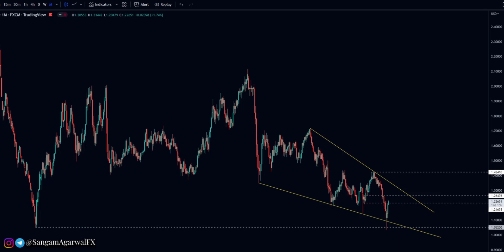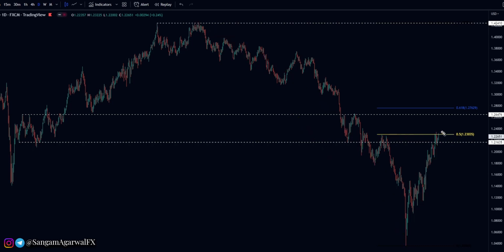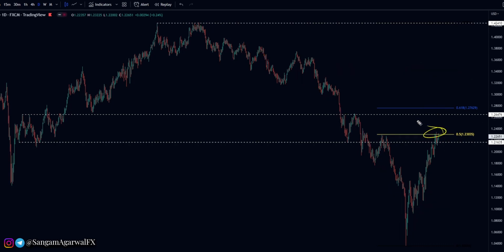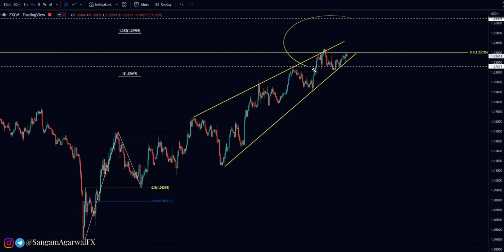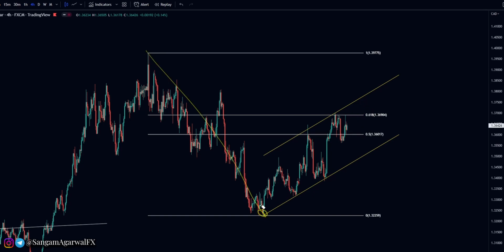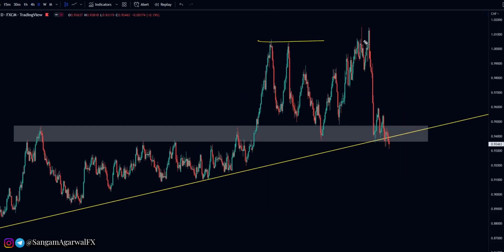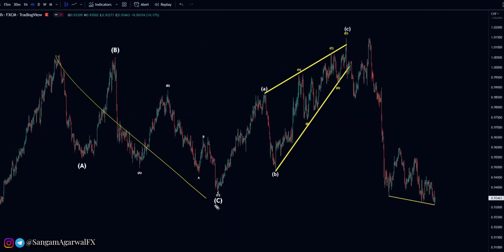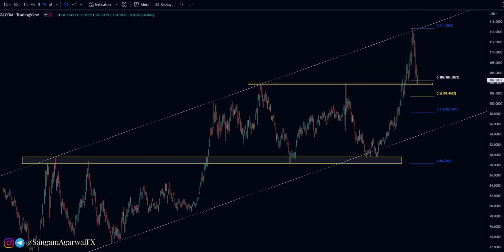forex Technical Analysis 12 to 16 December 2022 (GBPUSD, USDJPY, USDCAD, USDCHF)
how to trade forex on fed fomc ?

learn everything based on technical analysis and macro economic fundamental analysis

dxy, usdjpy, usdcad, usdchf, gbpusd
FOMC 50 bps rate hike in December aka fed pivot

us gdp, fed rate cut, us recession , SangamAgarwalFX forex trading